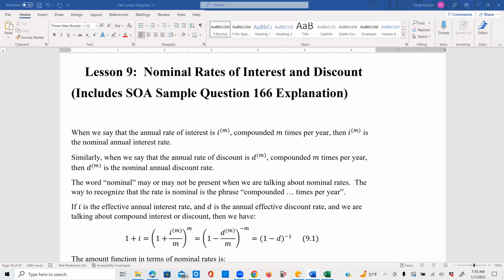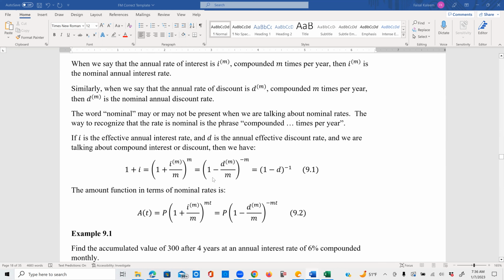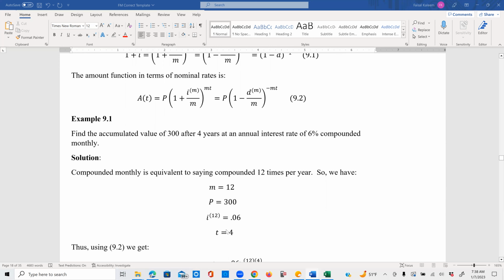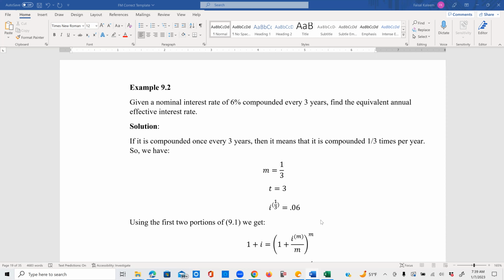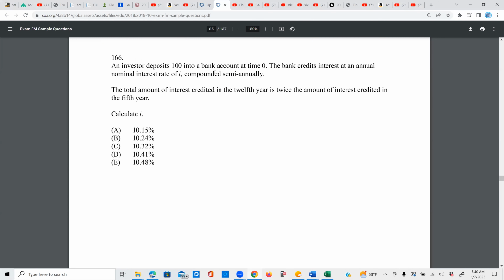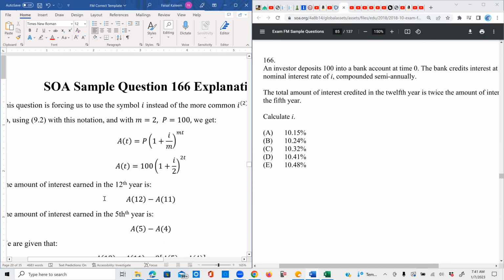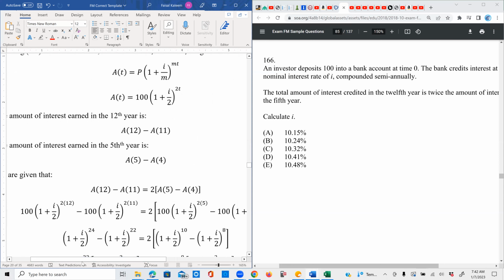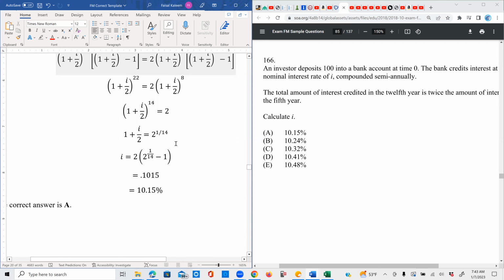Actuarial FM Exam Prep Lesson 9: Nominal Interest, Discount Rates (Includes SOA Sample Question 166)